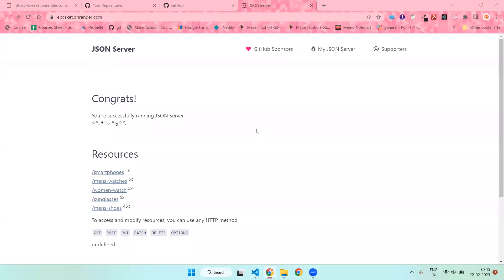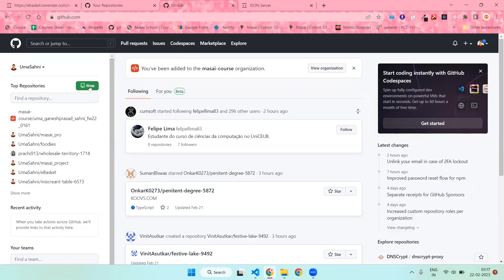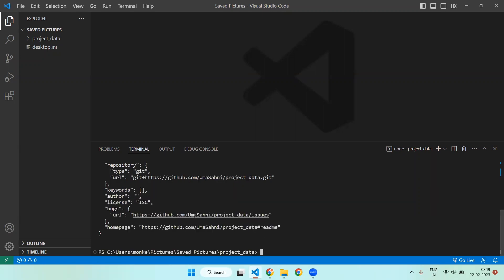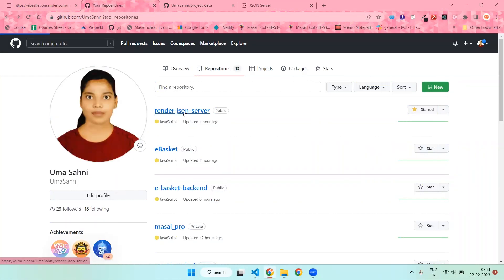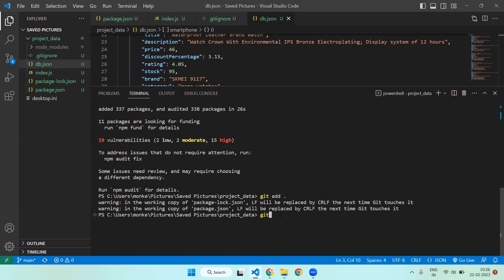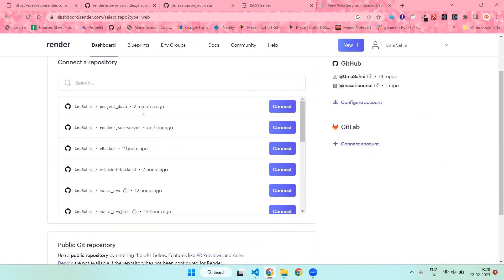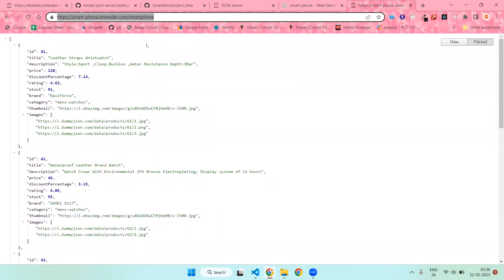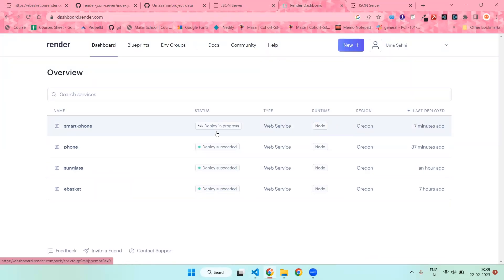How to Deploy db.json Mock Server on Render || Host JSON server on GitHub | Host JSON API on Server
Use this Link to get index.js file

Hello everyone in this video you will learn to deploy your db.json file on render.com step by step.
Step 1 -   Create git repository
Step 2 - Clone it on your device
Step 3 - Add package.json by using this command `npm init -y`
Step 4 - Install some dependency by using this command `npm i json-server cors json-serve` and add "start": "node index.js" in script
Step 6 - Create index.js file copy the code from my GitHub repository
Step 7 - Add db.json and add .gitignore file

After all this steps are completed use this command to push the code in your Github account.
git add .
git commit -m "Your message"
git push origin main

If you have any queries ask in the comment section below I will be happy to answer you all.